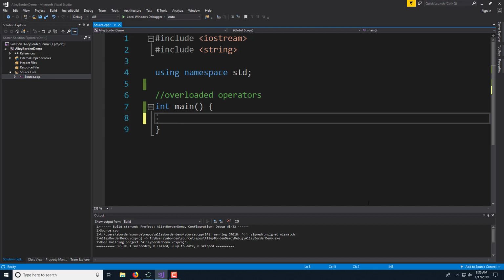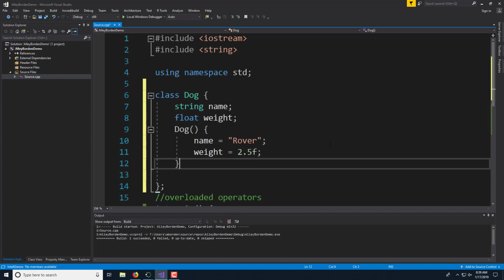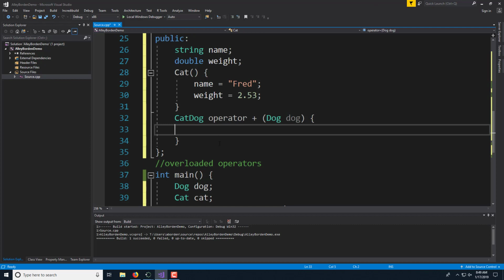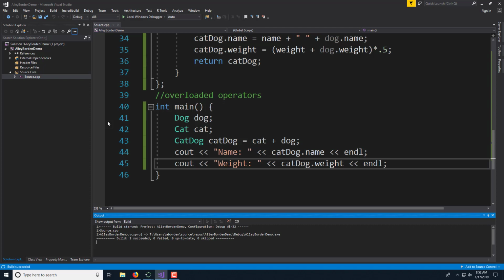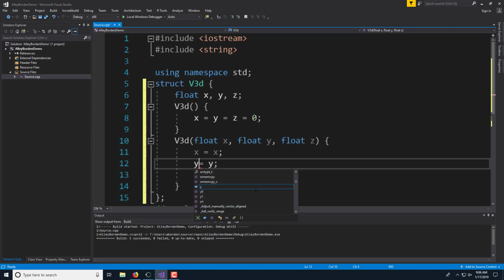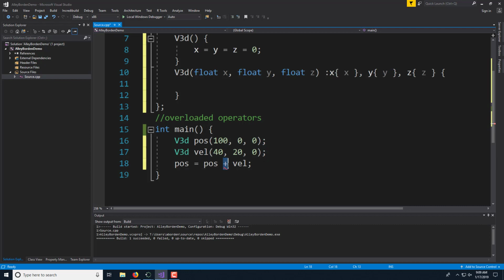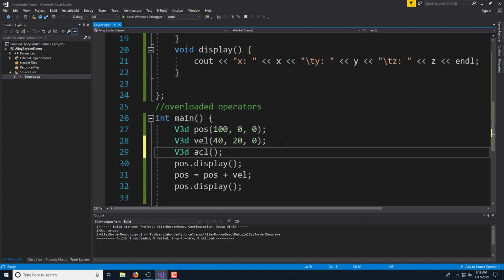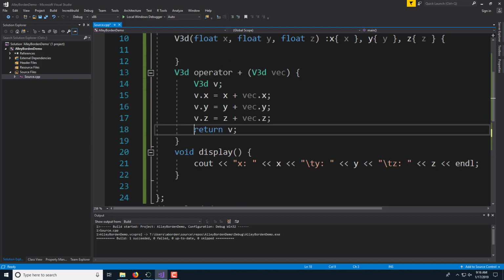overloaded operators c++